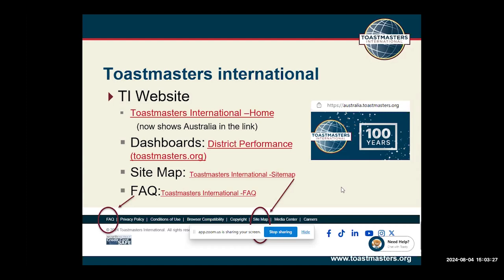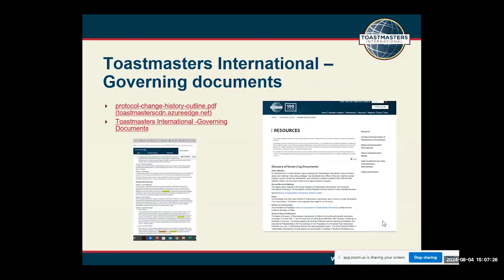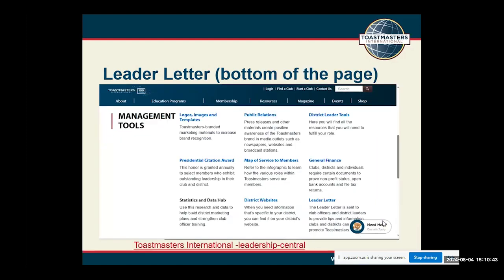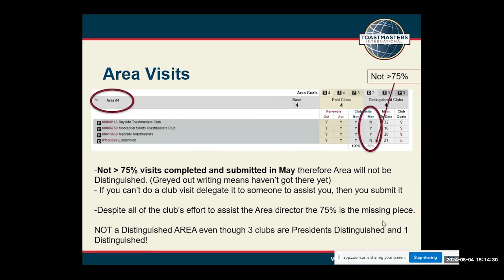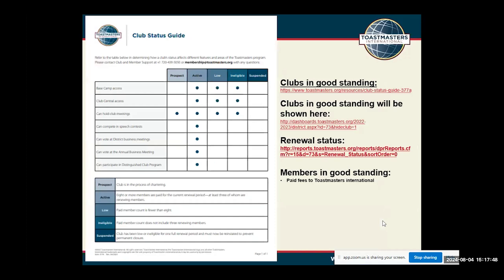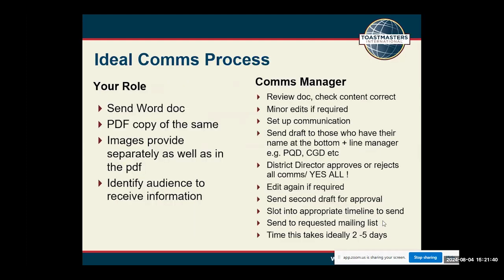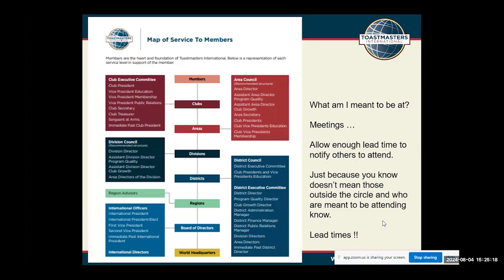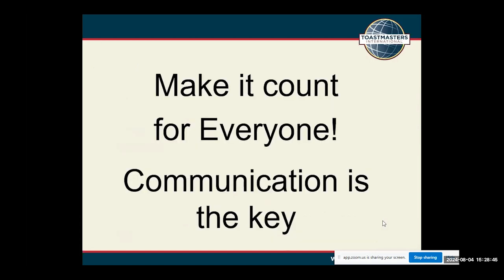05 - Navigating the TI website, Dashboards and Communication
Navigating the Toastmasters International website, Dashboards and Communication, presented by Sue Pederick DTM PDD